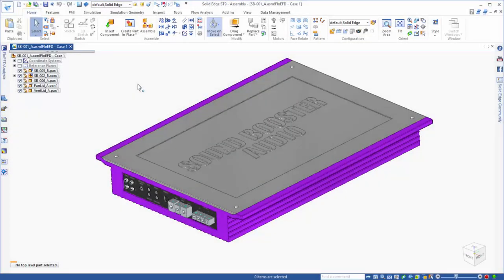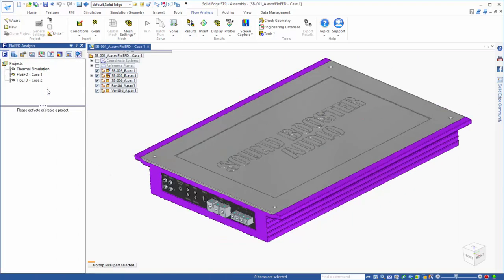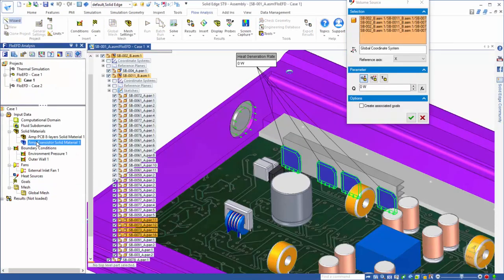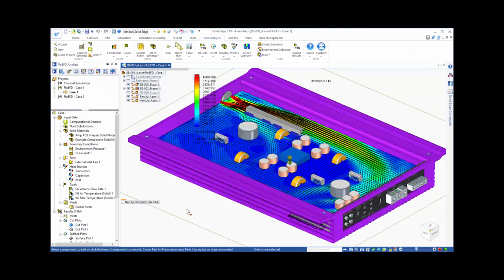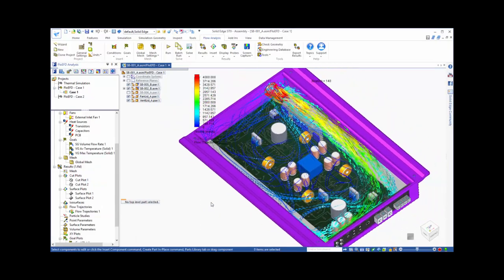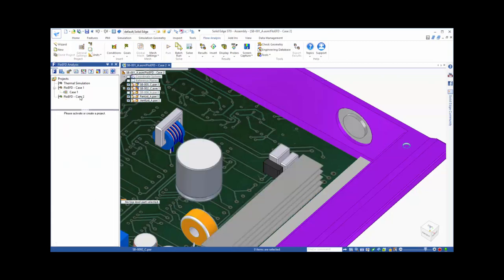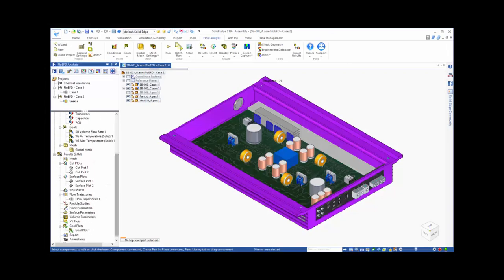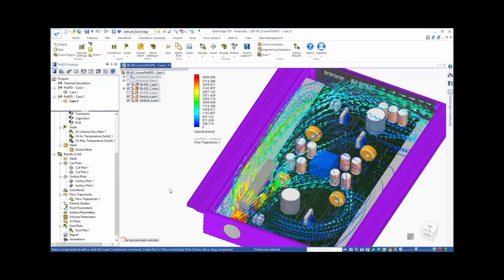Simcenter FLOEFD for Solid Edge Electronics Cooling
Simcenter FloEFD kullanışlı arayüzü ve hızlı çözücüsü ile, beklenenden daha kısa sürelerde CAD ortamından ayrılmadan analizi hazırlamanızı ve çözüm almanızı sağlar.